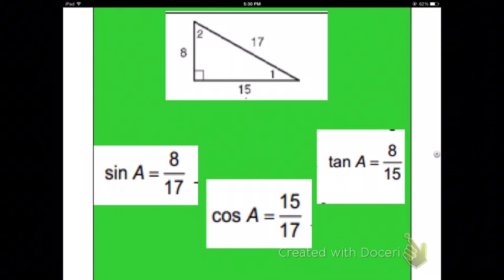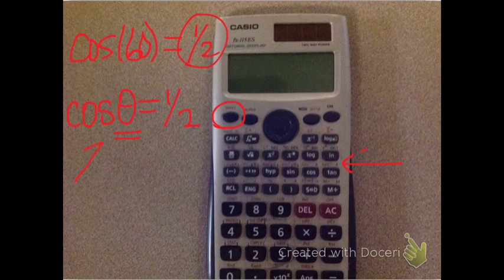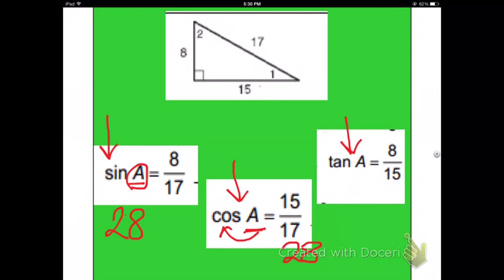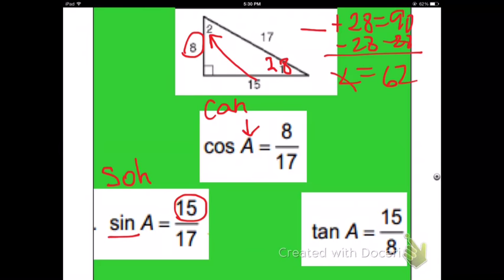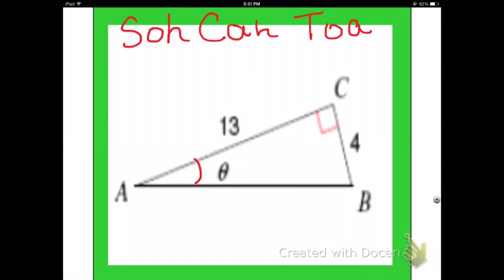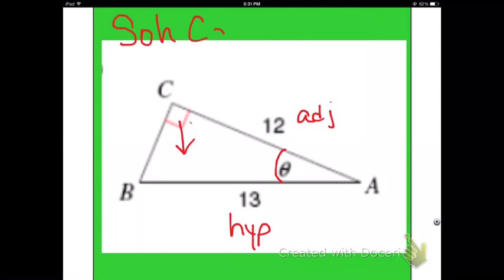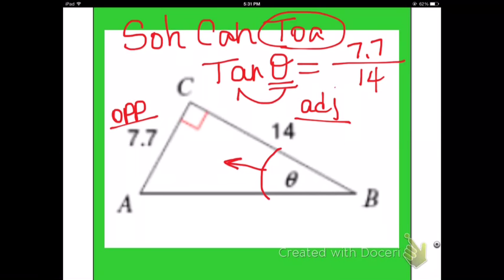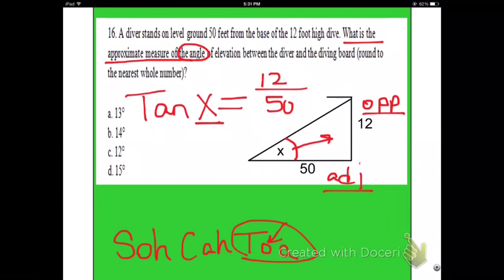Using Trigonometric Ratios to Find Angles